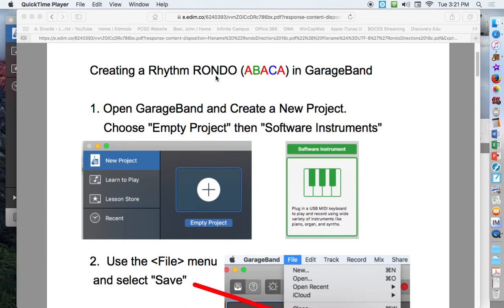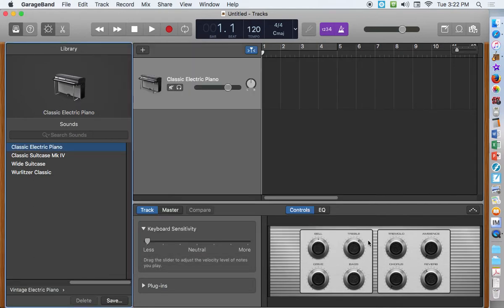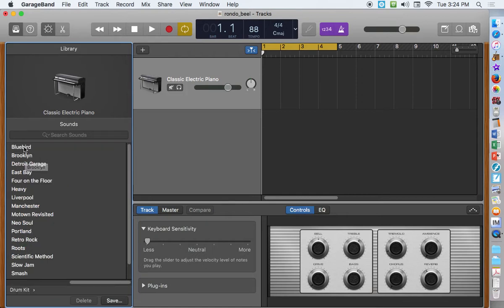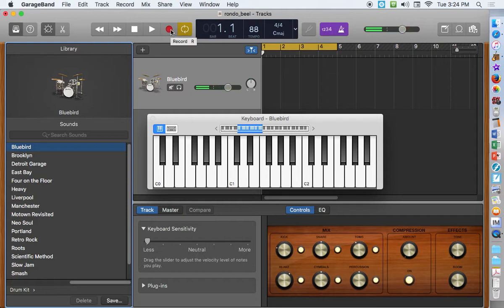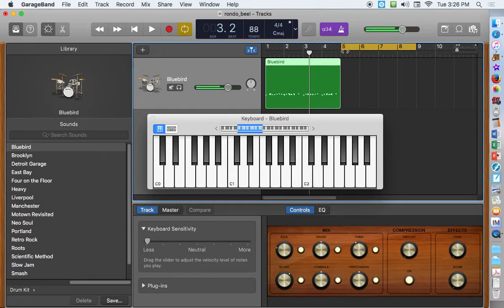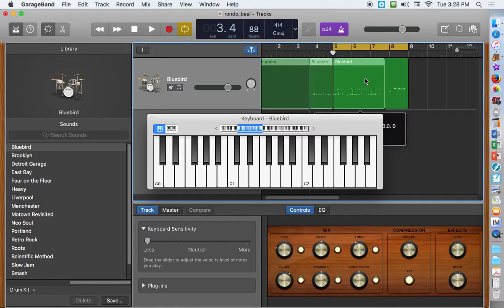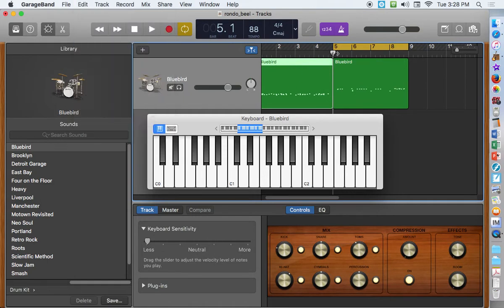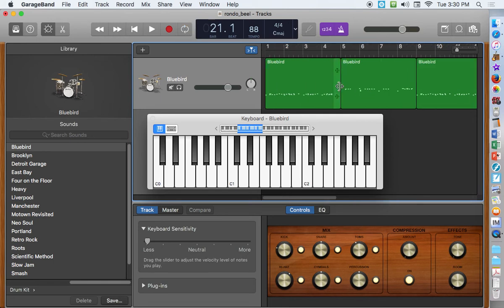Rhythm Rondo Tutorial 2018